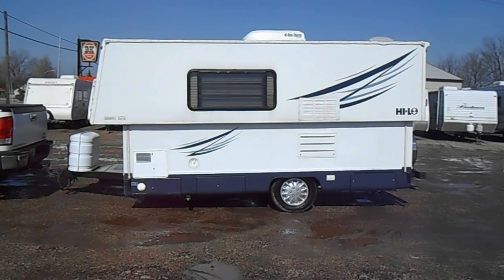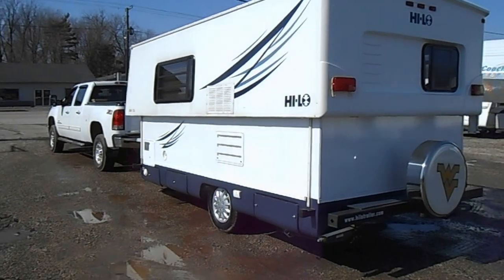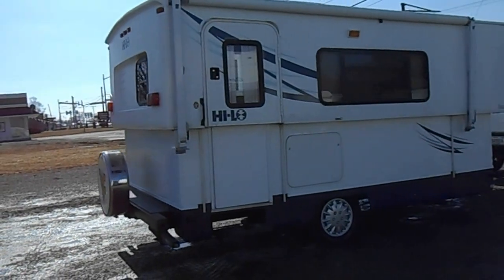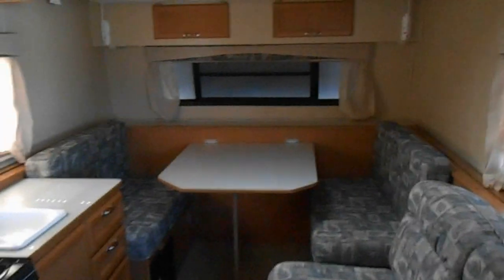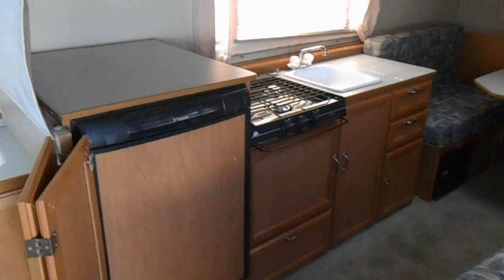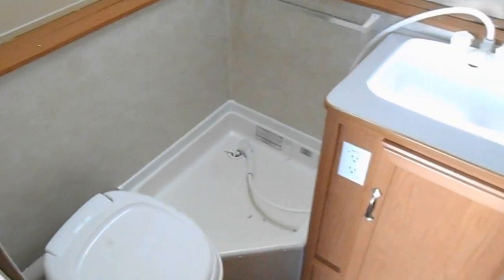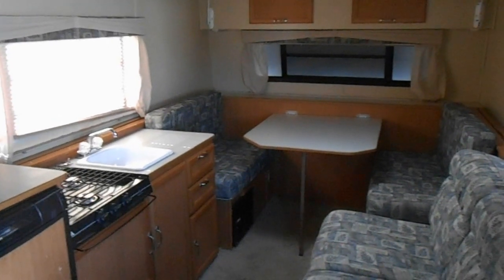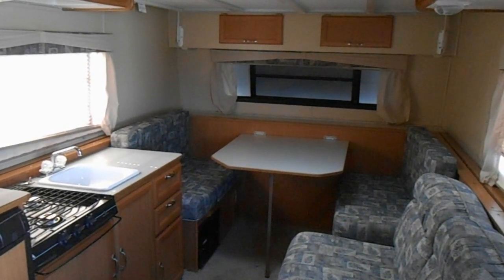2008 Hi-Lo for sale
2008 Hi-Lo for sale